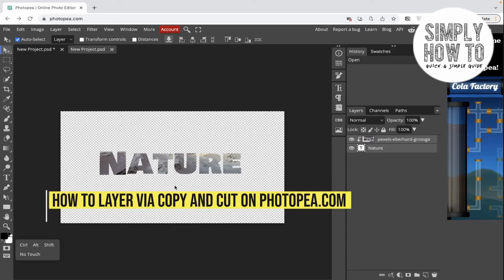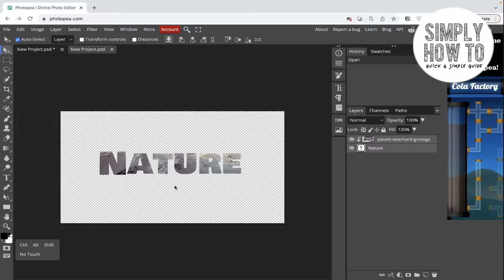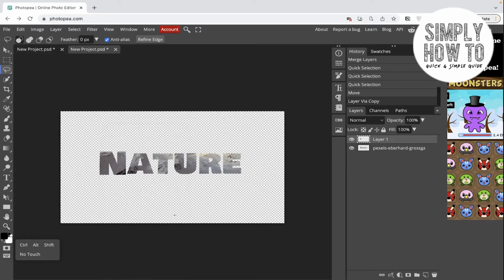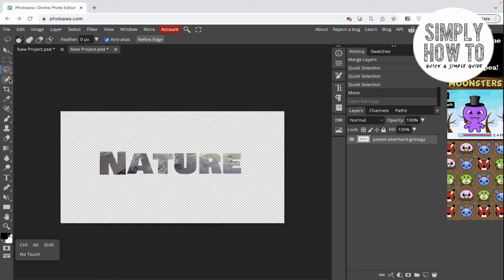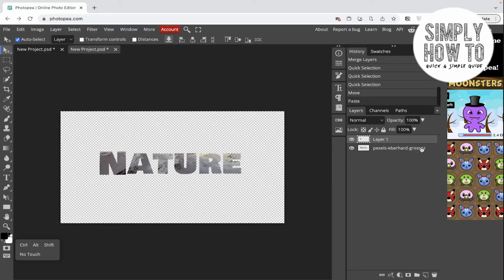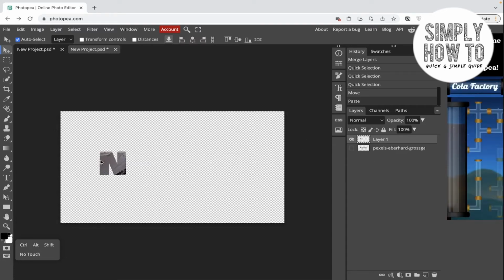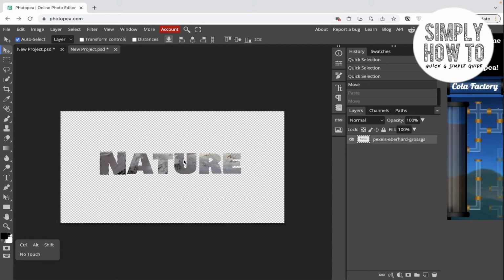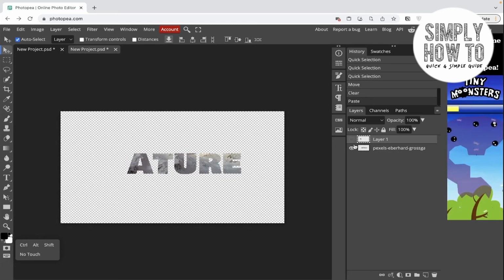How to Layer Via Copy and Cut on Photopea.com